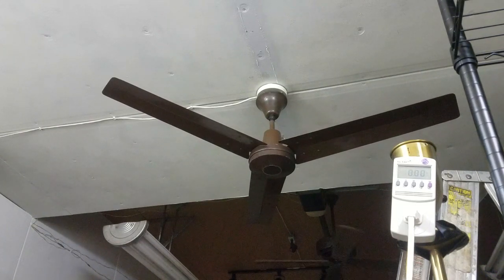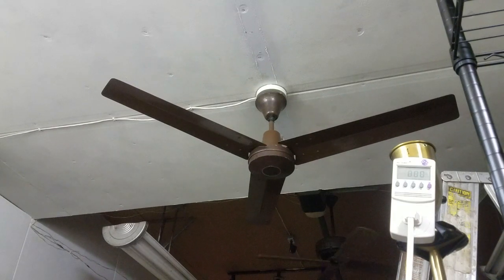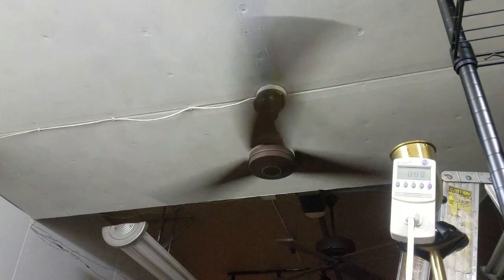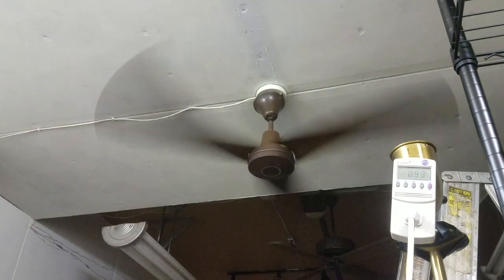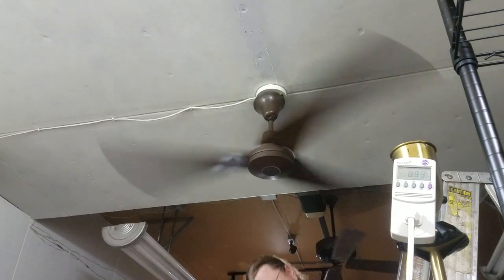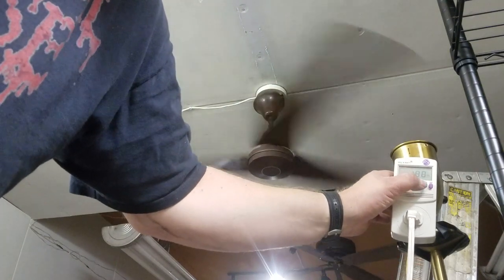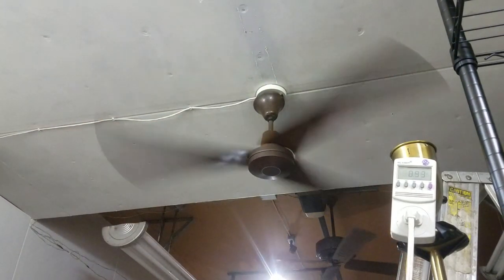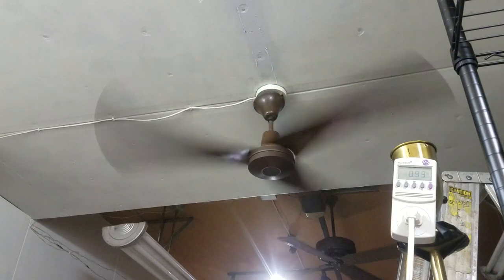Leading Edge "Hi-Tech" Industrial Ceiling Fan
. These were also labeled Dayton and sold through Grainger.

Tested with the decade capacitor testing rig, the solid state speed control, and the amp meter

Edit: I am attempting to determine the OEM for these fans.  It may have been Weatherite Industries LTD, Westinghouse, or China Cold Storage & Engineering Co LTD.  If you have more information, let me know!